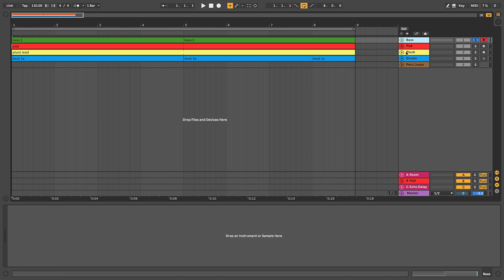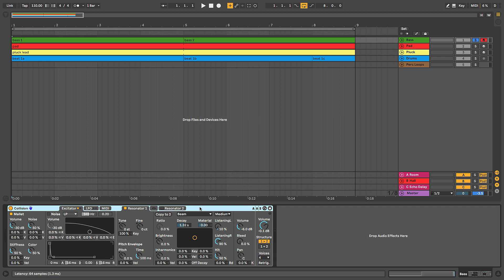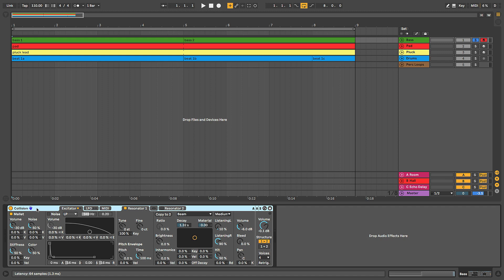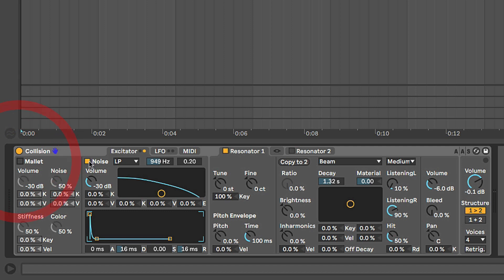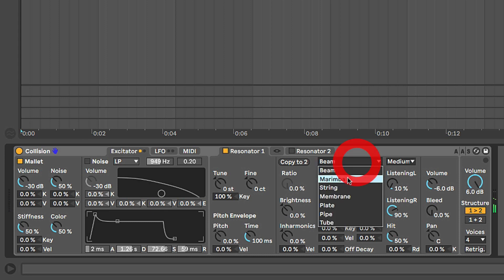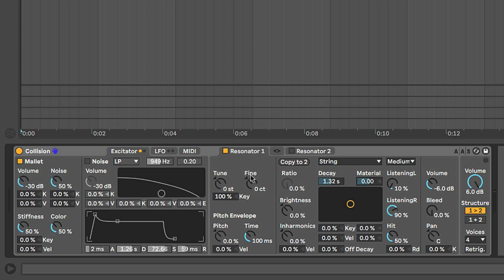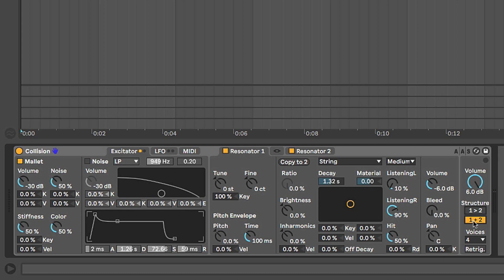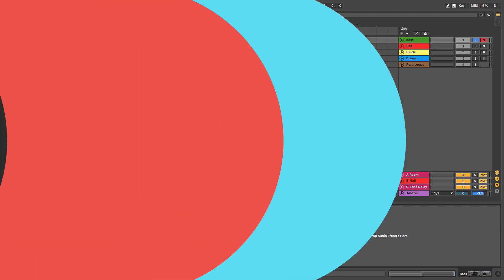How To Use Collision and Corpus with P-LASK - Collision Overview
Sonic Academy is proud to welcome back Ableton certified trainer P-LASK for a new 'How To Use' course as he takes an in-depth look at 'Collision' and 'Corpus'.

Ableton's 'Collision' is a unique physical modelling synth that replicates striking an item against another to create sound giving a very organic method of sound creation and design that can achieve some awesome results. Add in the effects version - 'Corpus' which activates or 'resonates' from the incoming audio of your choice, P-LASK shows us that there is a whole load of fun to be had with these seldom-used Ableton devices.

Starting with an overview of the controls P-LASK gives an easy-to-follow demonstration on how to use each of these plugins and as stock plugins go, these two can get some surprising results!

Definitely one for all Ableton users to check out!